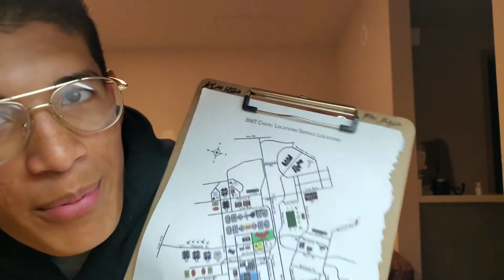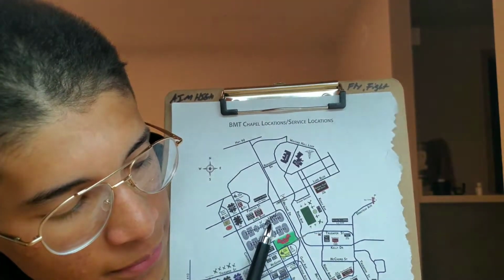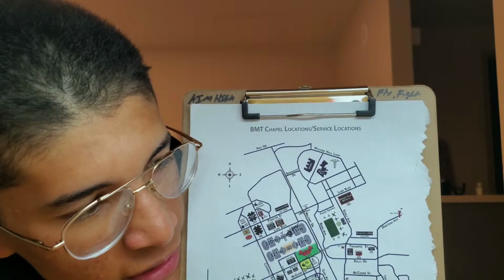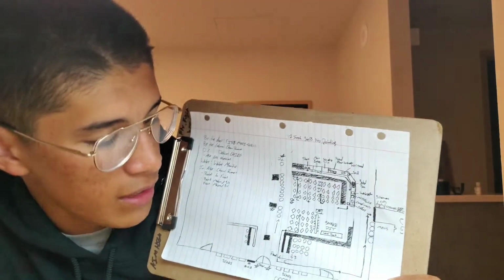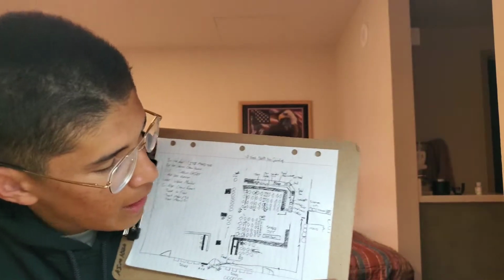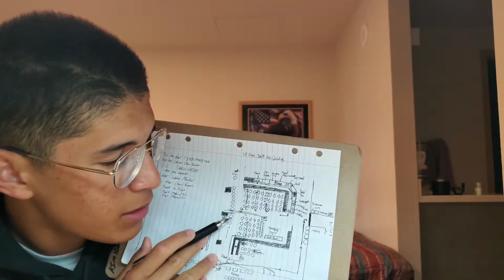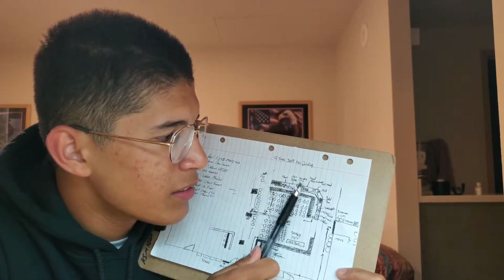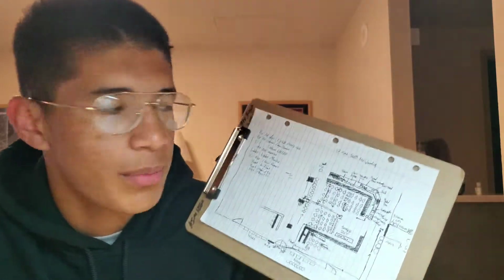Dining Facility Procedures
Pardon me, I am very tired